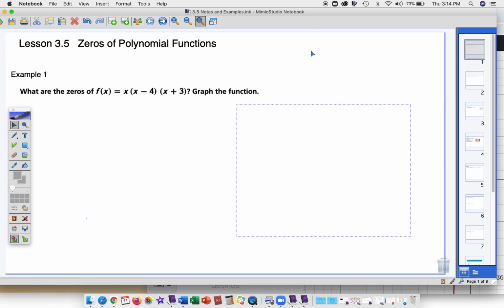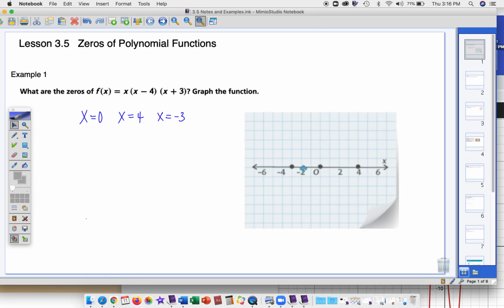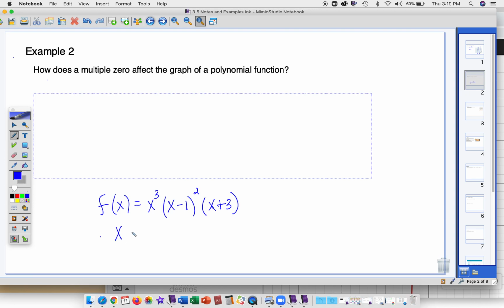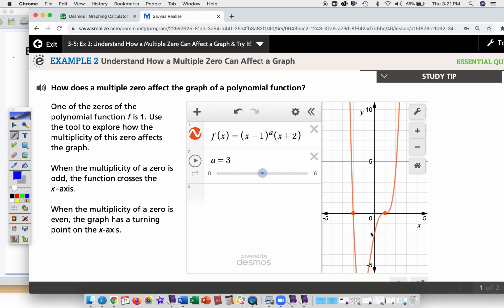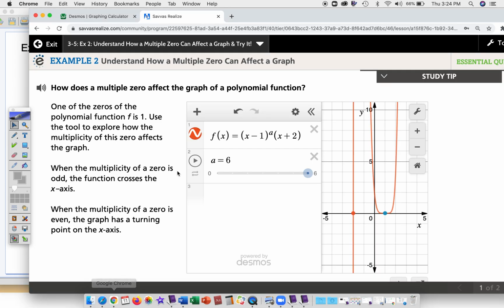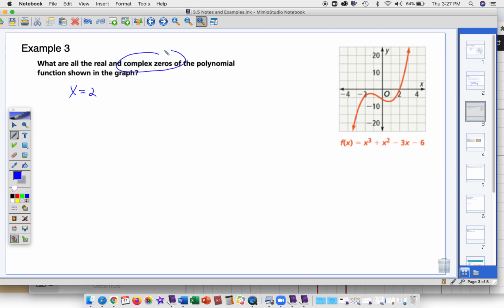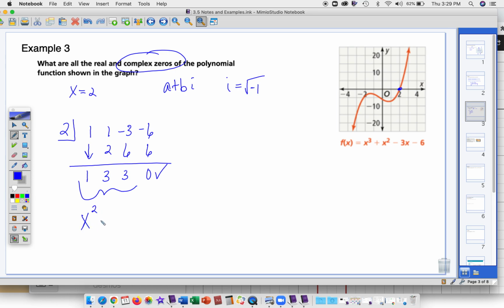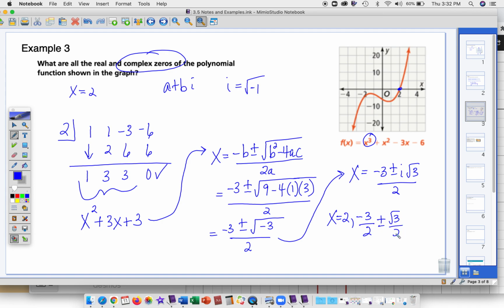3 5 Video Lesson Part 1